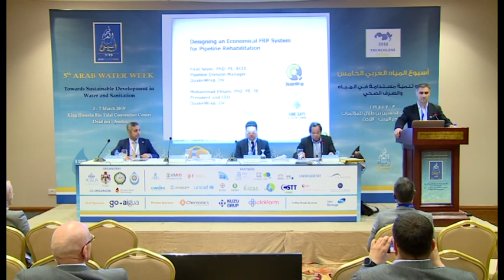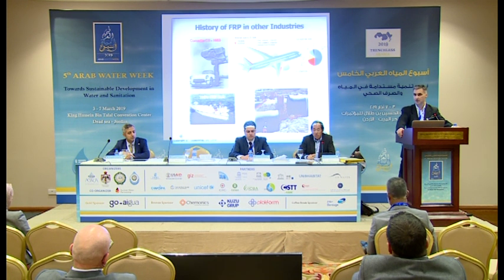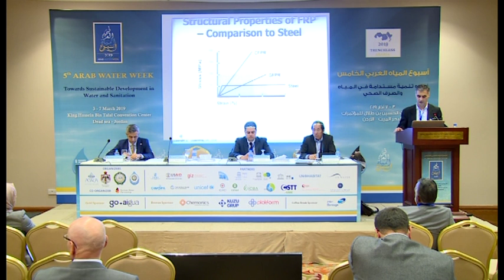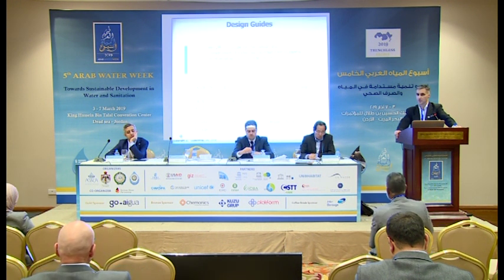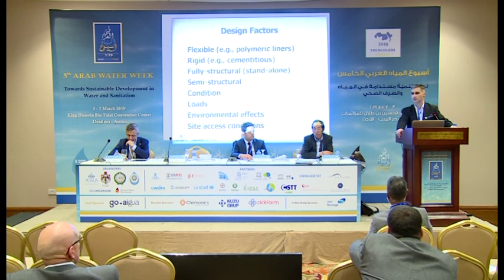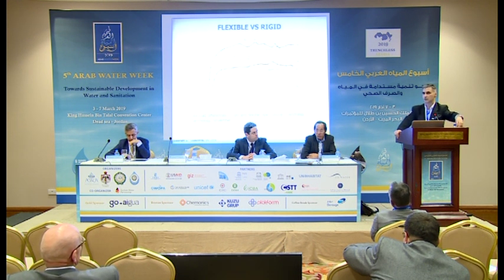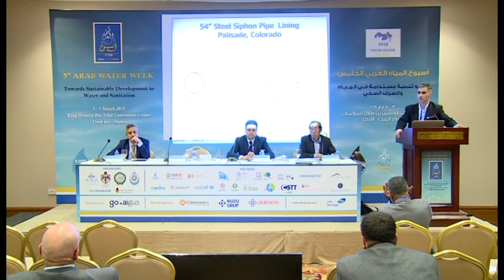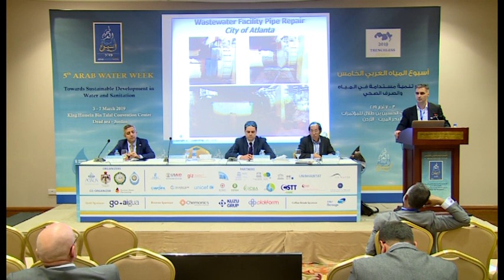5th Arab Water Week Session (23) - Part 3